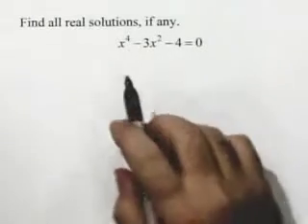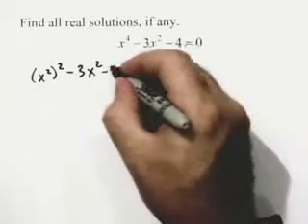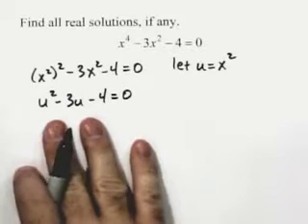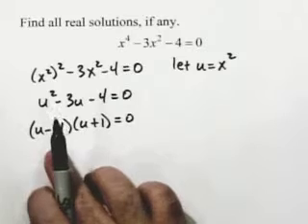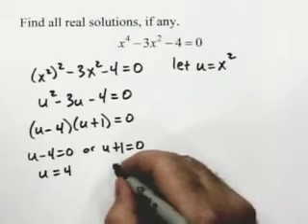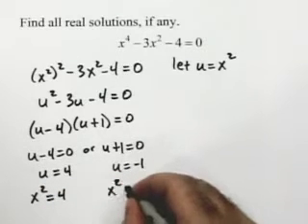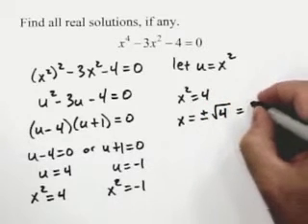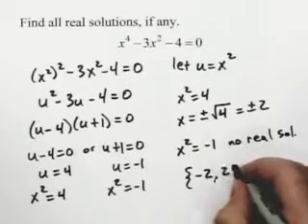Ch1 #3 ChapterTestPrepVideos Sullivan AT 10e